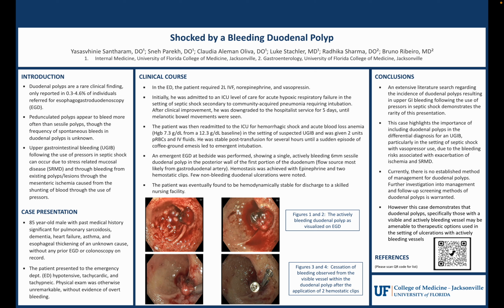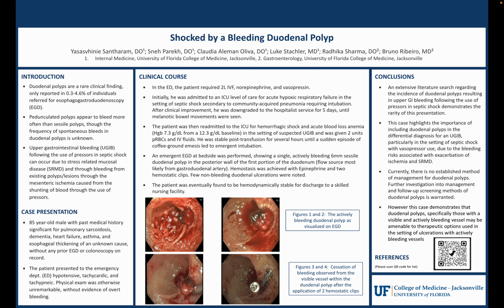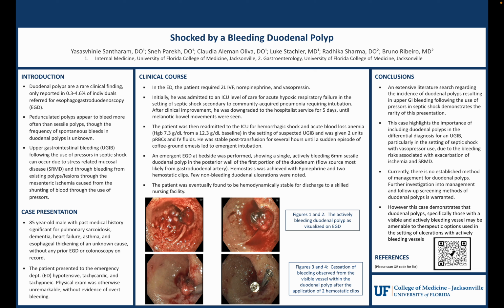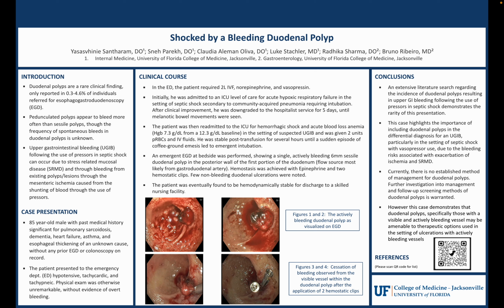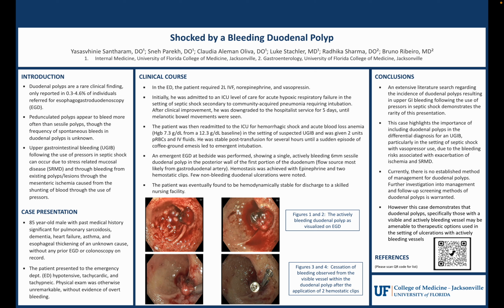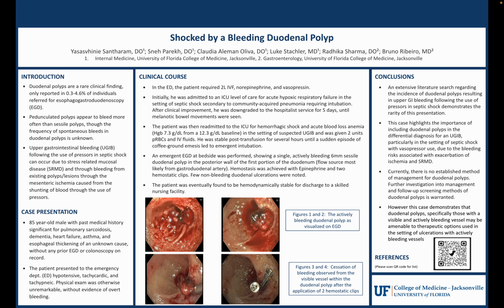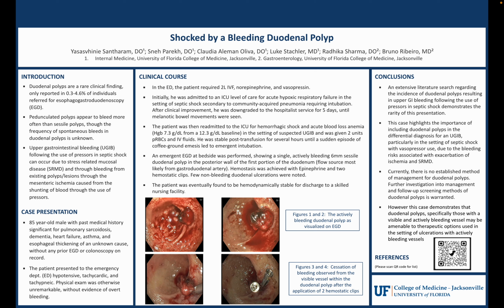Shocked by a Bleeding Duodenal Polyp_ACP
A Case Report Poster Presentation for ACP.
Yasasvhinie Santharam, DO; Sneh Parekh, DO; Claudia Aleman Oliva, DO; Luke Stachler, MD; Radhika Sharma, DO; Bruno Ribeiro, MD